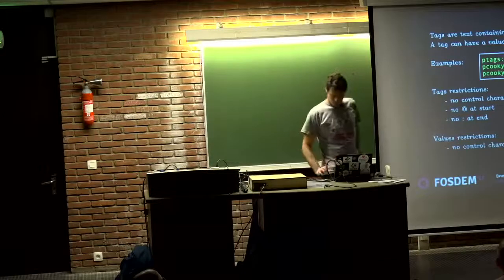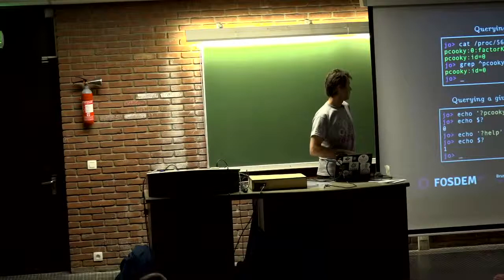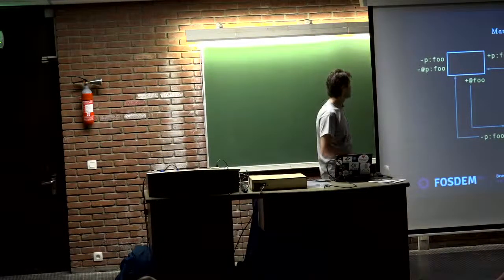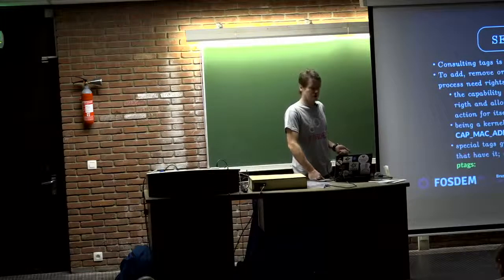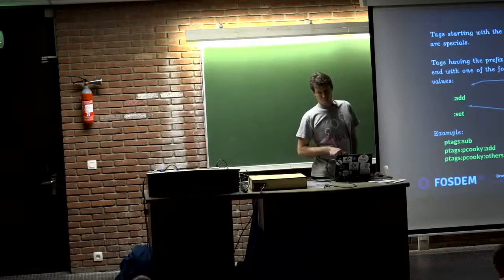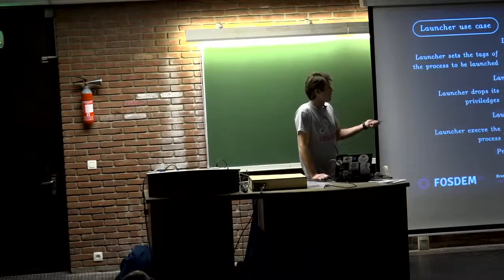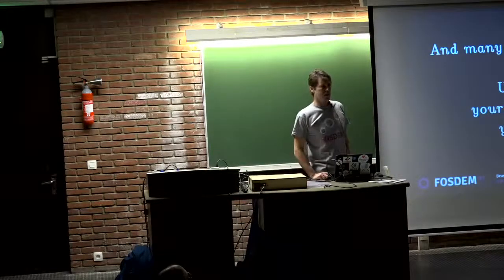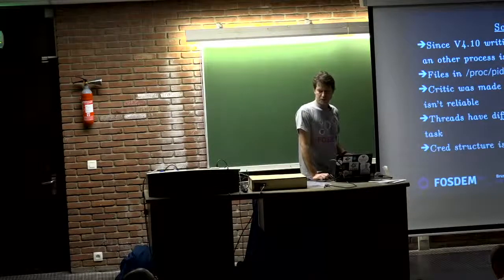FOSDEM 2017 - The PTags Linux Security Module.mp4